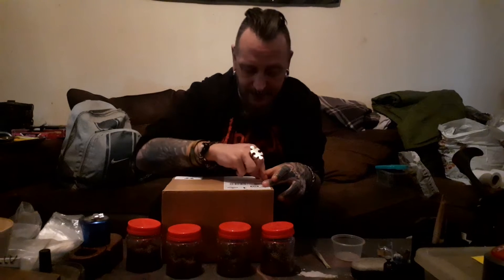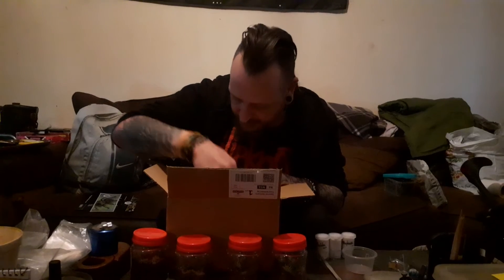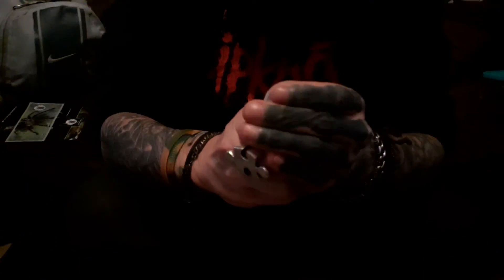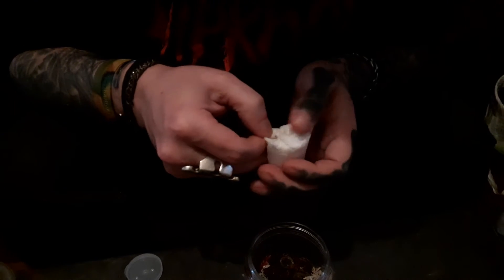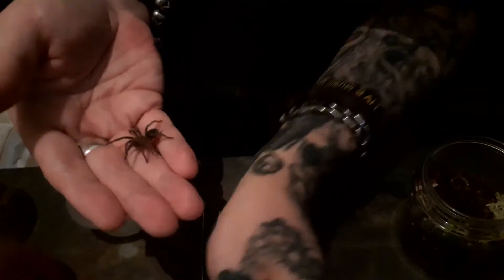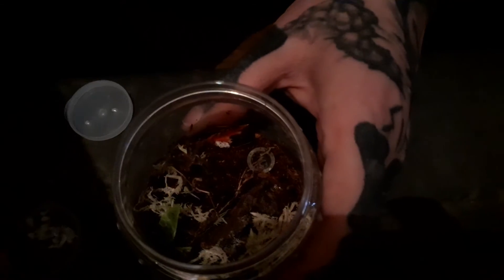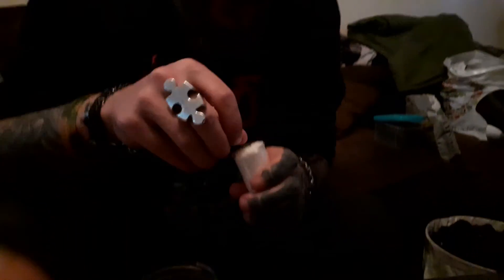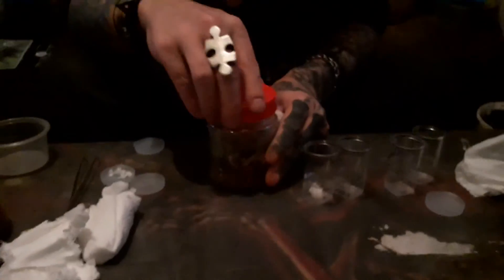Tarantula Unpacking - Four Slings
three arborial and one terrestrial and all spiderlings.
Two "Old World" species and two from the "New World".
Tlitocatl albopilosus (True Curly Hair)
Heteroscodra maculata (Togo Starburst)
Psalmopoeus cambridgei (Trinidad Chevron)
Stromatopelma calceatum (Feather Leg Baboon)